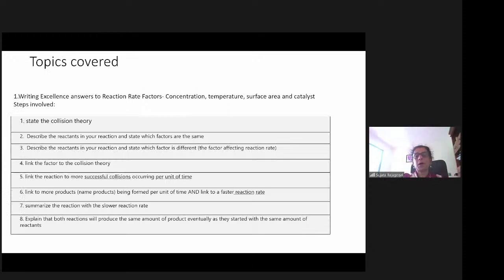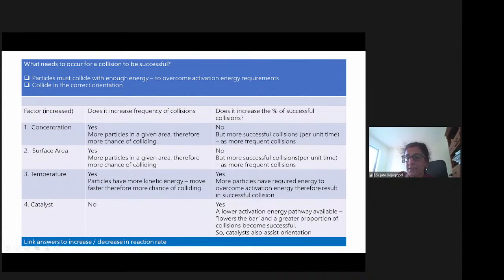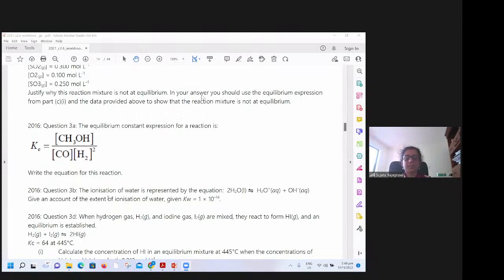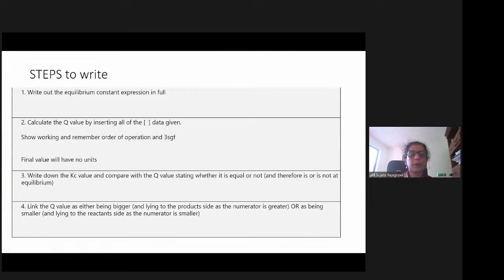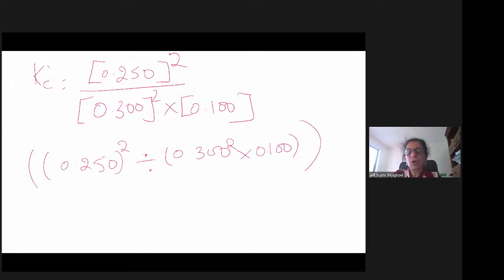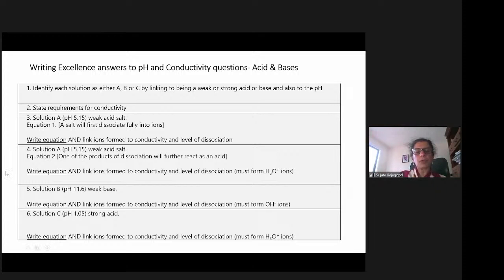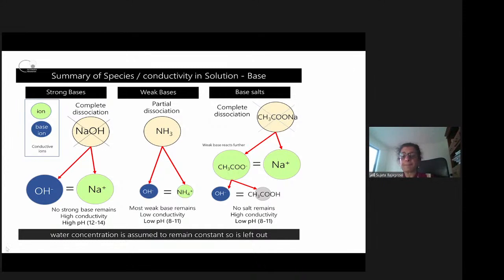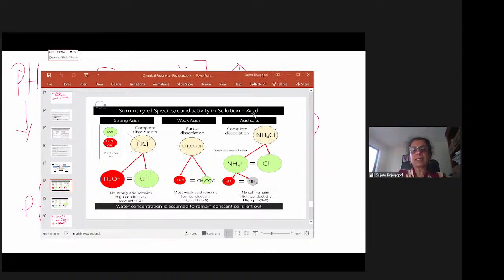NCEA Level 2 Chemistry: Chemical Reactivity AS 91166 Exam Preparation Webinar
We'll run through the core content for this standard, including any useful tips to help you prepare for your exam. If you need any help with specific exam questions, visit StudyIt